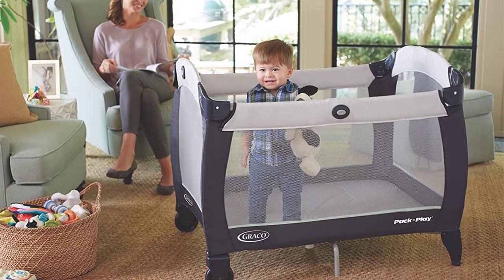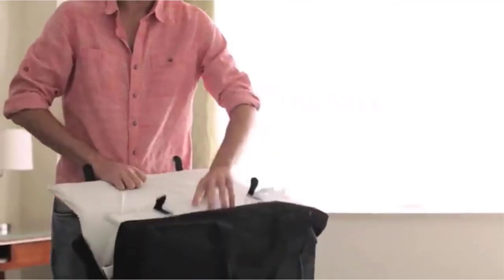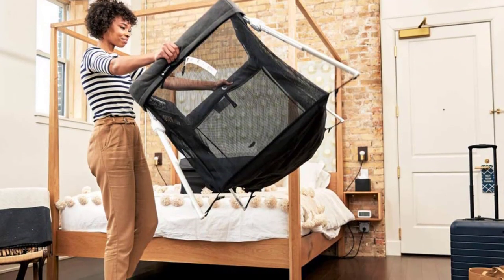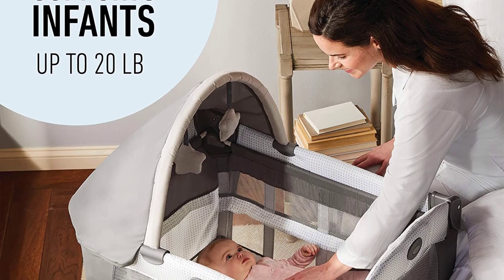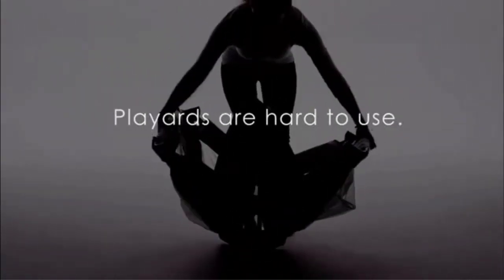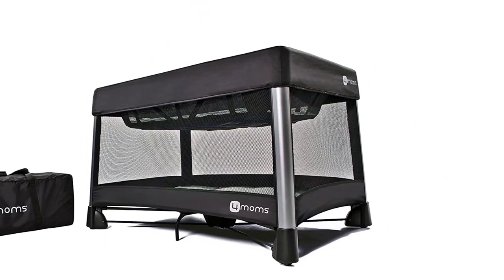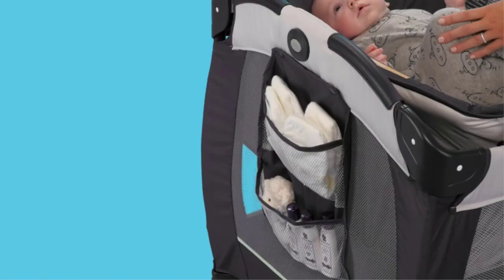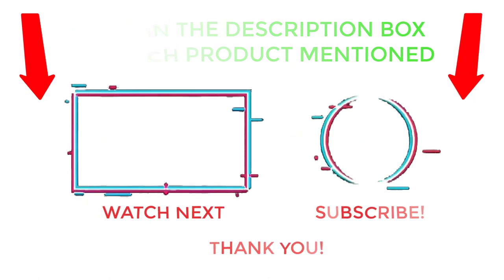Best Travel Cribs for Babies 2023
✔️Best Travel Cribs for Babies 🔥 💥
📌Product Link📌
✅ My Picks ✅1. Lotus Travel Crib and Portable Baby Playard
✅ Best Value ✅2.  Graco Travel Lite Crib with Stages
✅ For Beginners ✅3. Phil & Teds Portable Traveller Crib
✅ Premium ✅4.  4moms Breeze Playard
✅ Trending  ✅5. Graco Pack ‘n Play On the Go Playard